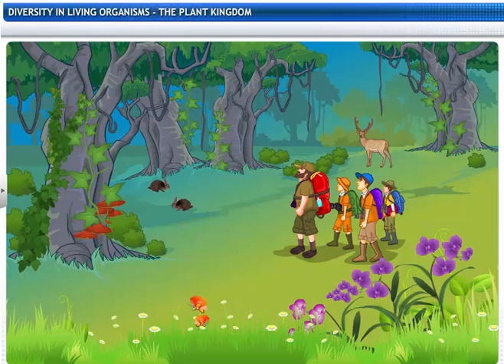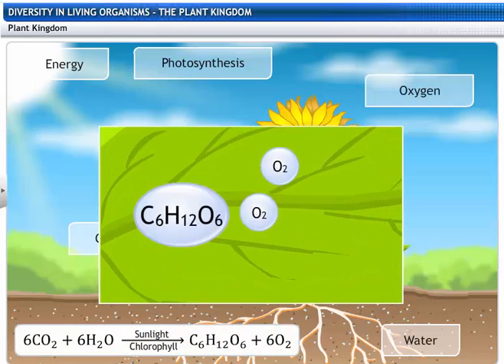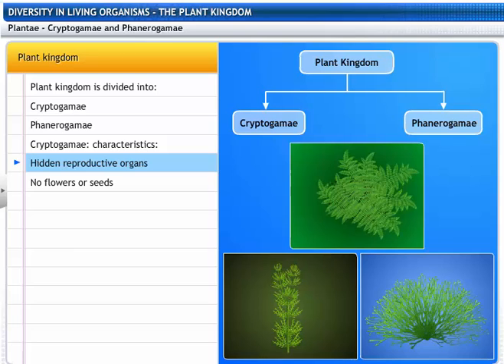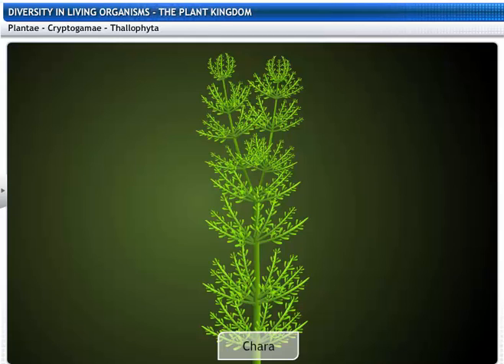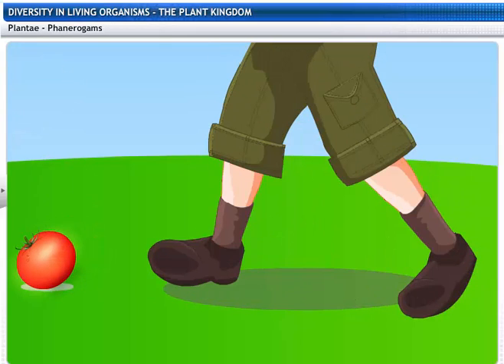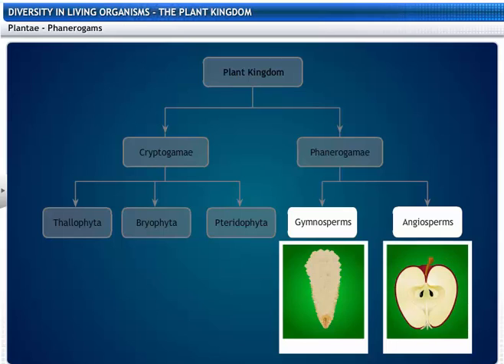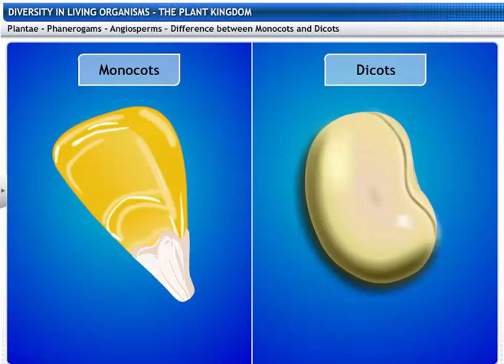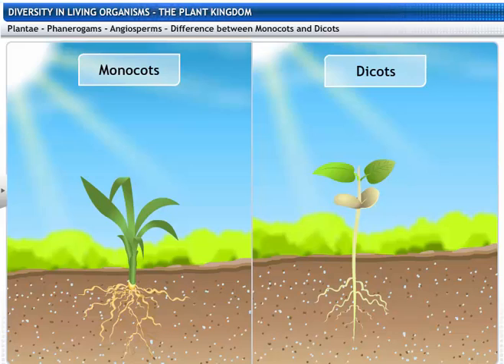CBSE Class 9 Science, Diversity in Living Organisms -2, The Plant Kingdom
This is the 3d animated lesson of CBSE Class 9 Science, Diversity in Living Organisms -2, The Plant Kingdom, by Shiksha House with explanation which is very interesting and easy to understand way of learning by Shiksha House. Shiksha House is an Education related Channel to teach CBSE, ICSE, NCERT and state board lessons. Shiksha House uploads videos of all Subjects of Secondary, Higher secondary Education. Shiksha House teaches in very interesting way with easy to understandable 3d Animated Video Lessons. For Physics 12